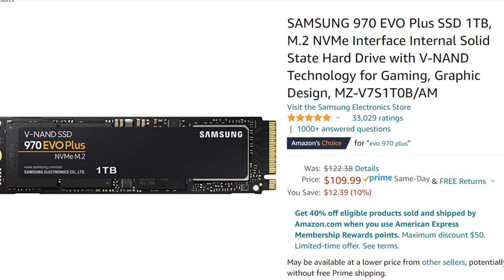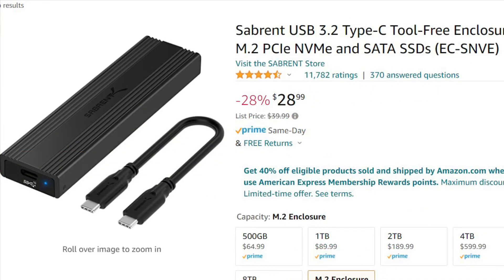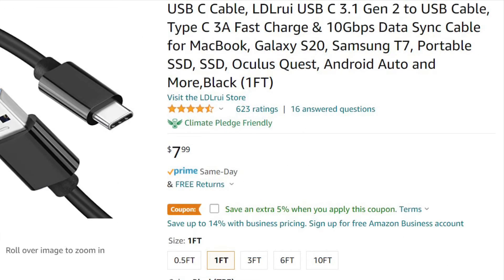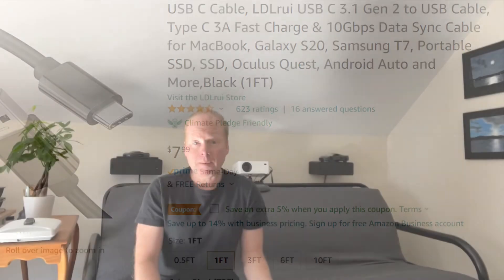Speed up your XBOX ONE with a external M.2 SSD drive enclosure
Here is the drive enclosure I am using

Here is the M.2 drive I am using a SAMSUNG 970 plus EVO

This is the USB 3 cable that works with the XBOX ONE, ONE S and ONE X

When you plug you drive in for the first time it will ask if you want to store games or media on the drive choose games.